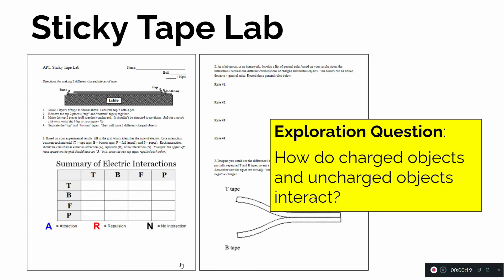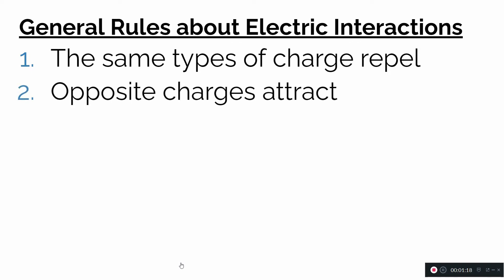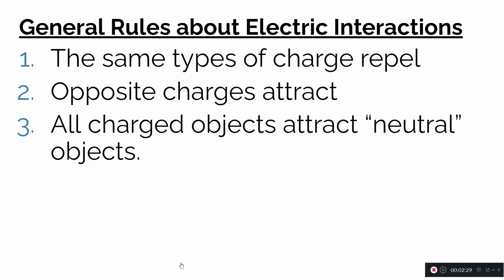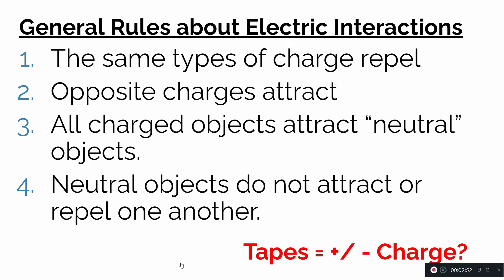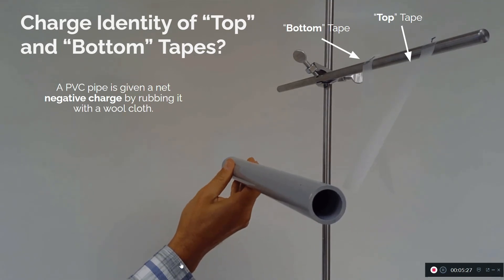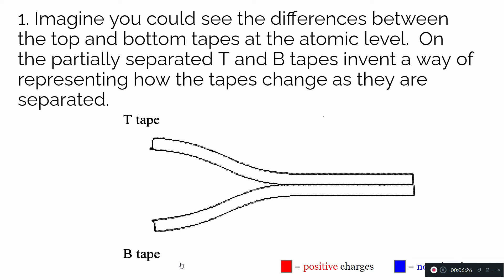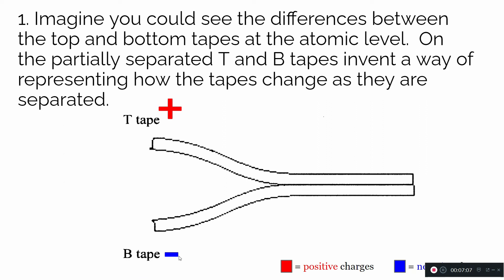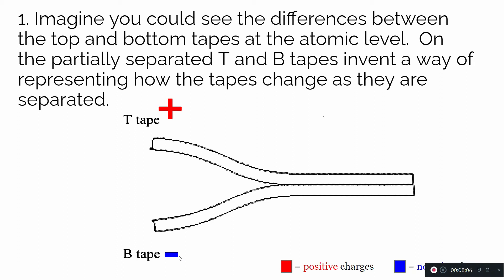Sticky Tape Lab (Conclusion Discussion)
This video summarizes the conclusion discussion for the “Sticky Tape Lab”.  Four general rules are discussed about the interaction between charged and uncharged objects, and a microscopic model is discussed to explain how two pieces of uncharged sticky tape can become oppositely charged.

To see an introduction to the Sticky Tape Lab and a video which can be used to make observations online see the following links…